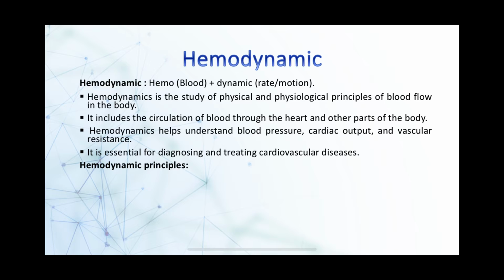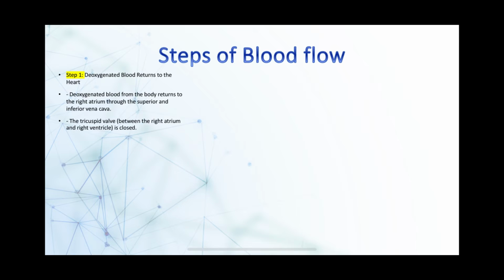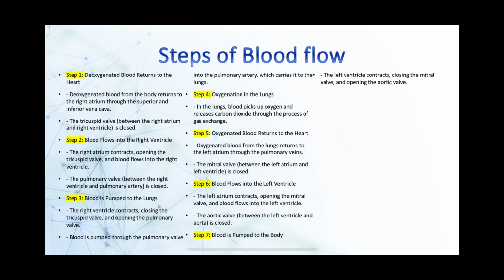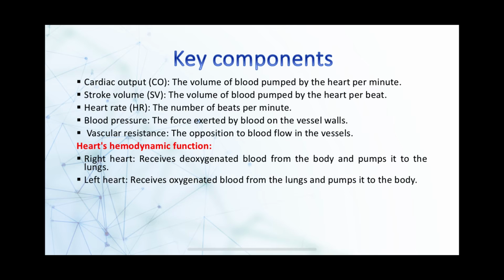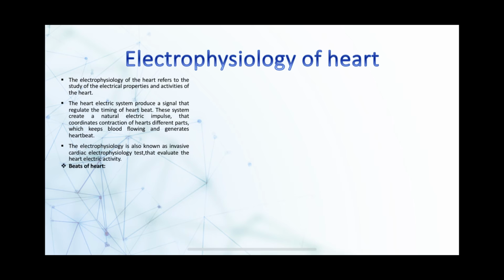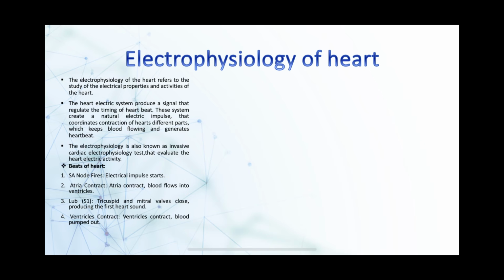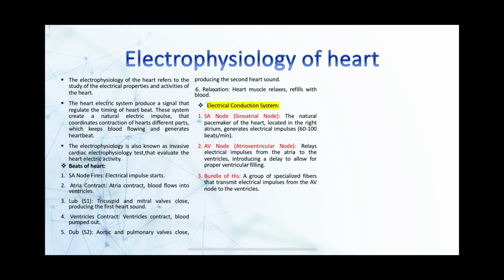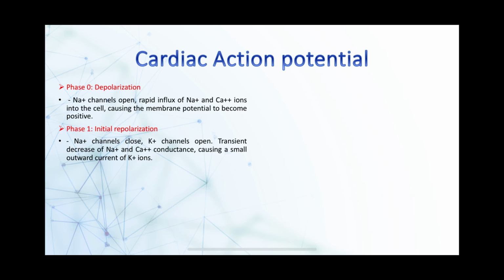Cardiovascular system introduction -1